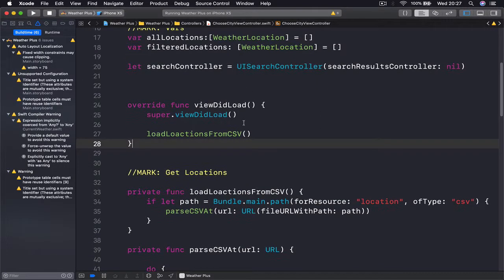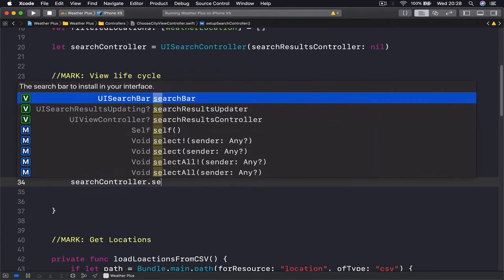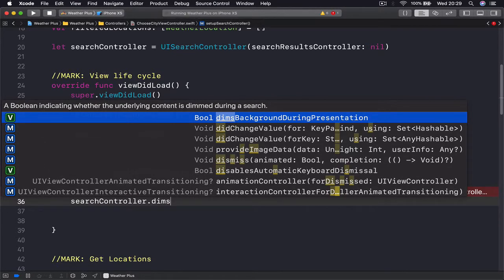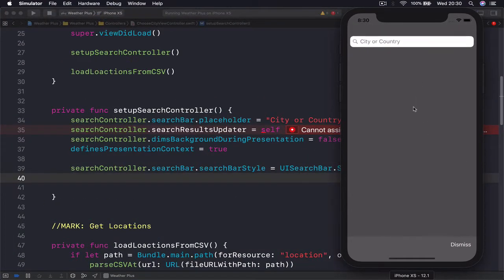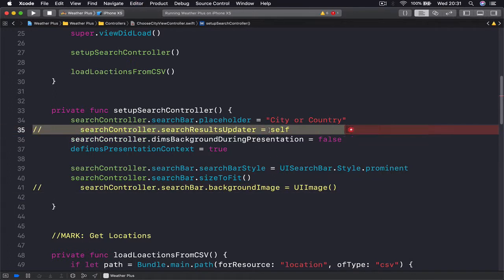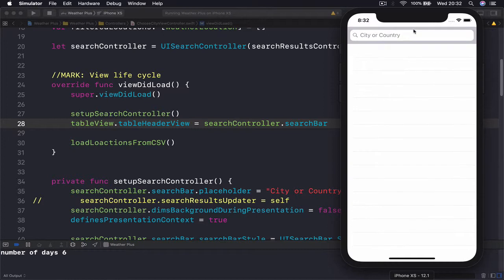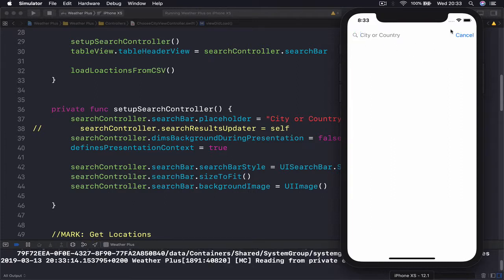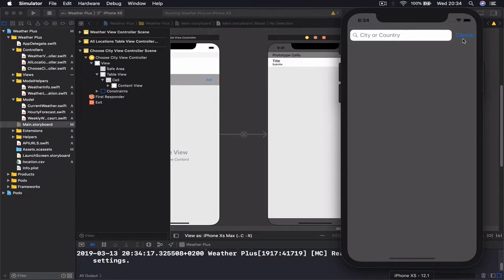42 Search controller setup